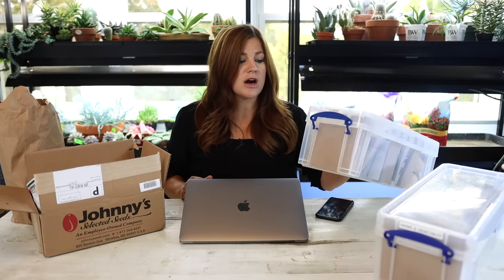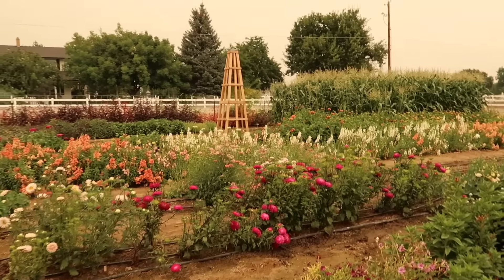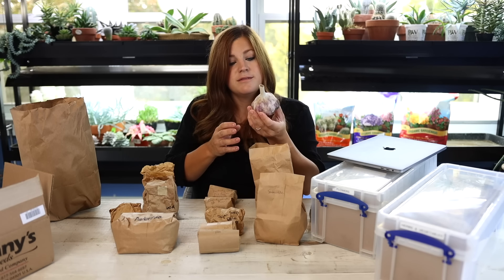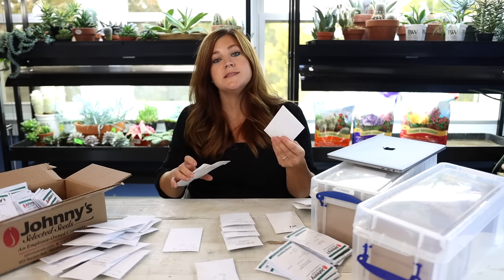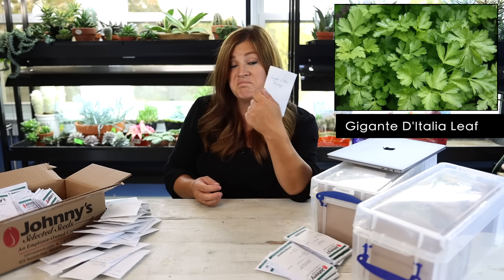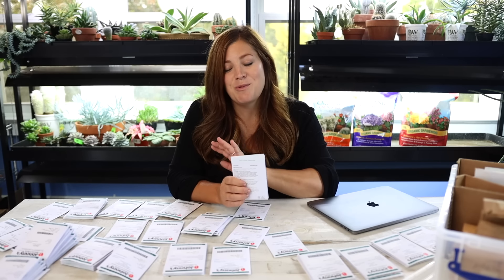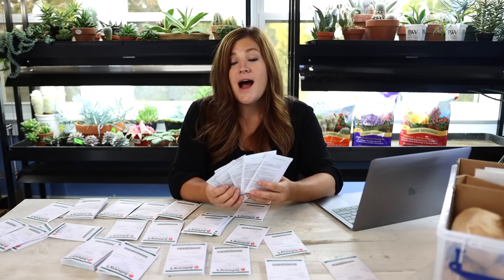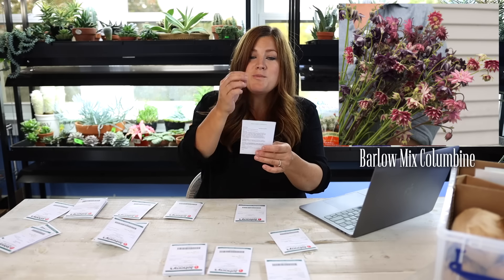Seed Haul & Prepping for 2021! 👩‍🌾🌿📝// Garden Answer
Oklahoma White
Queen Lime with Blush
Queen Red Lime
Benary's Giant Salmon Rose
Zinderella Peach
Queen Lime Orange
Rosanne Deep Brown
Doublini White
Flashback Mix
Celway™ Terracotta
Celway™ White
Coral Fountain
Emerald Tassels
Red Spike
Hot Biscuits
Fama White
Black Beauty
Tower Violet
Tower Chamois
Lady Coral Lavender
King Size Apricot
Crane White
Crane Pink
Crane Red
Large Grey Stripe Sunflower
Autumn Beauty
California giant Zinnia
Velvet Queen Sunflowers
Pro cut plum Sunflower
Lemonade Sunflower
Florenza Sunflower
Red Hedge Sunflower
ProCut® Lemon Sunflower
ProCut® White Nite Sunflower
Midnight Sweet Pea
Old Times Sweet Pea
Spencer Ripple Formula Mix Sweet Pea Seed
Blue Ripple Sweet Pea Seed
Nimbus Sweet Pea Seed
Elegance Salmon Rose Sweet Pea
Mars Sweet Pea Seed
Wiltshire Ripple Sweet Pea Seed
Audray White Gomphrena
QIS™ Orange Gomphrena
Magic Fountains Mix Delphinium
Sun Ball Organic Craspedia
Ruby Moon Hyacinth Bean
Mahogany Splendor
Costa Silver Snapdragon
Madame Butterfly Bronze with White Snapdragon
Madame Butterfly Bronze Snapdragon
Costa Apricot Snapdragon
Potomac Lavender Snapdragon
Fancy Pink with White Bee Larkspur
Misty Lavender Larkspur
Sahara Rudbeckia
Prairie Sun Rudbeckia
Cherry Brandy Rudbeckia
Chinese Forget-Me-Not
Barlow Mix Columbine
Albion Green Pod
Albion Black Pod
Delft Blue Nigella
Green Gold Bupleurum
Green Plume Atriplex
Red Plume Atriplex
Winged Everlasting Ammobium
Magic Single Matricaria
Vegmo Sunny Ball
Magic Lime Green
Katz Apricot Stock
Iron Purple Stock
Iron Yellow Stock
Nosento Limegreen Marigold
Dara Ammi
Green Mist Ammi
White Dill Ammi
White Finch Orlaya
Kiwi Blue Cerinthe
Fizzy White Cosmos
Double Click Snow Puff Cosmos
Afternoon White Cosmos
Elegant Salmon Clarkia

🌿MAILING ADDRESS🌿
Garden Answer
580 S Oregon St

01:39 How I Organize My Seeds
03:00 My Seed Inventory
07:40 Where I Get My Seeds
11:52 Veggies
32:42 Flowers